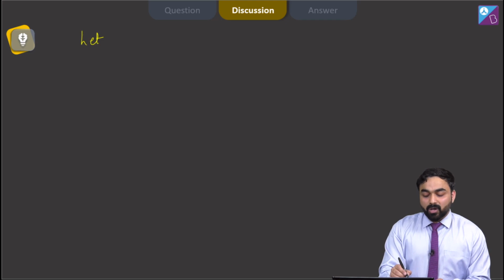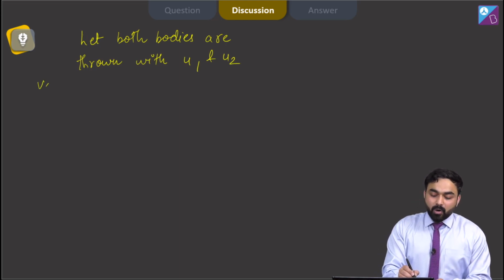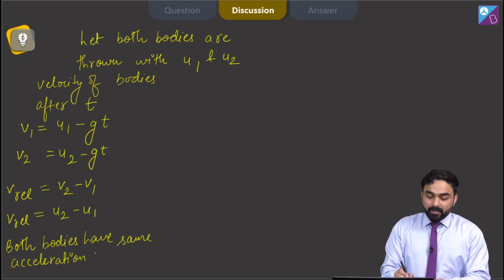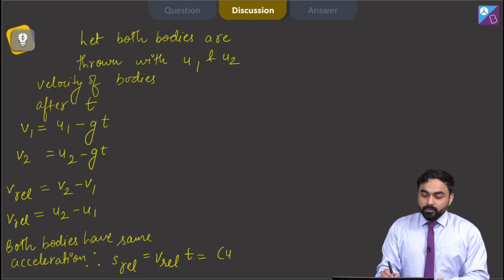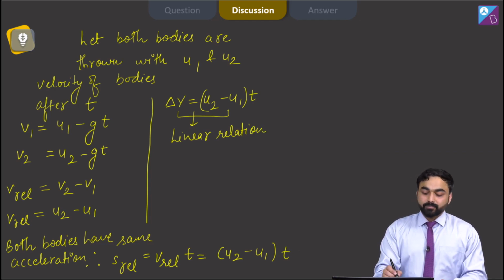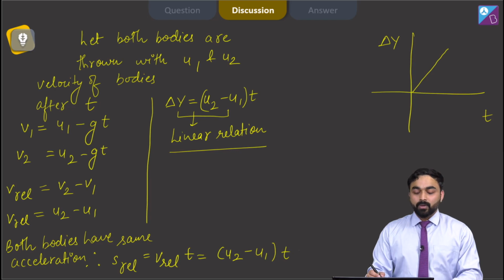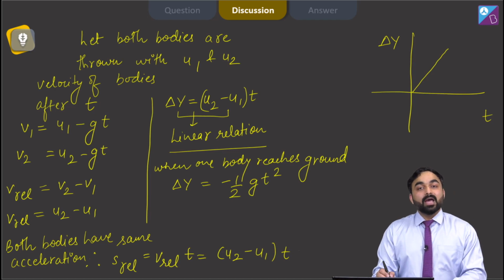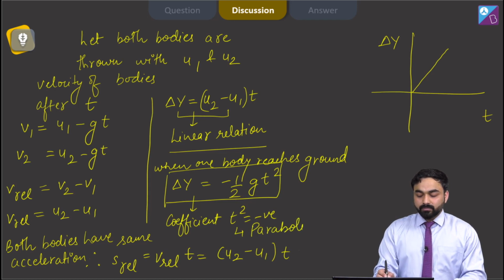question practice for motion in straight line chapter for jee and neet students